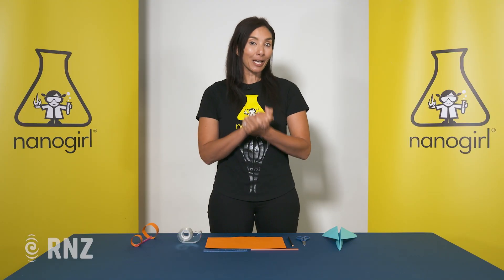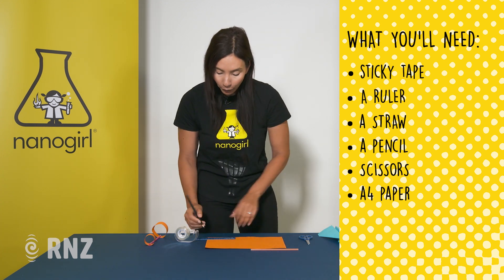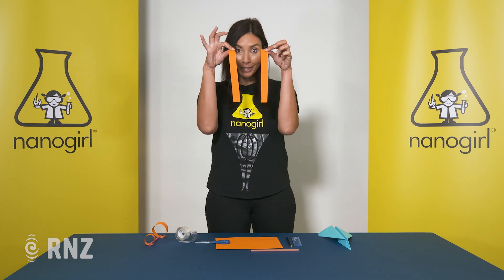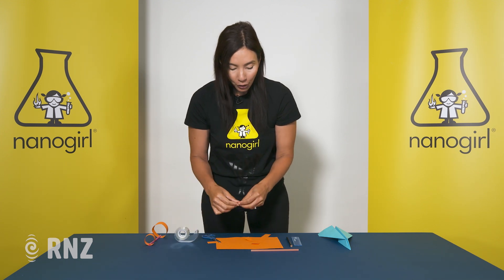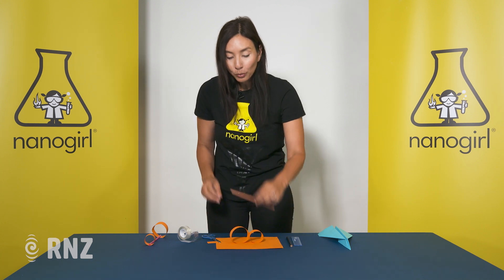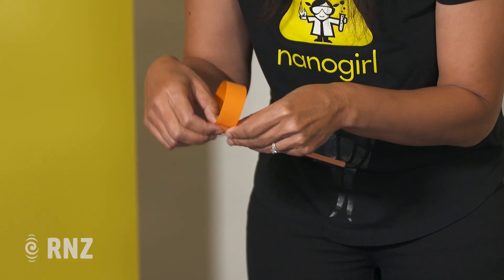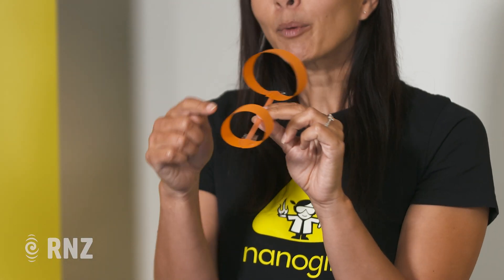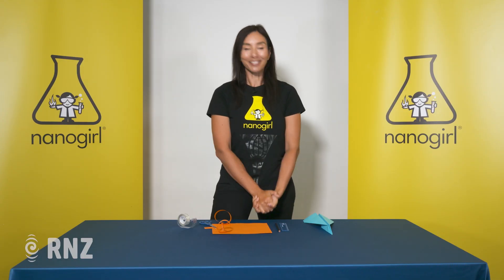Nanogirl's Hoop Glider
Come on a science adventure with Nanogirl and make your very own hoop glider.